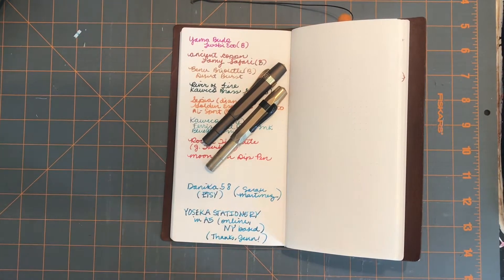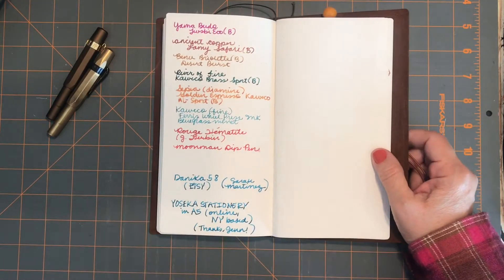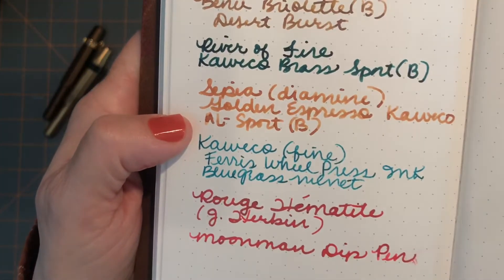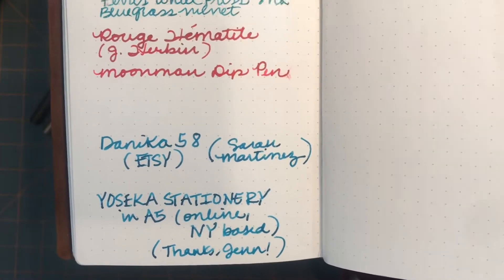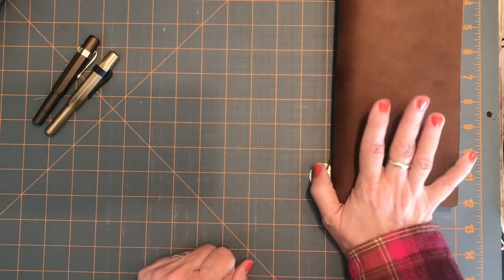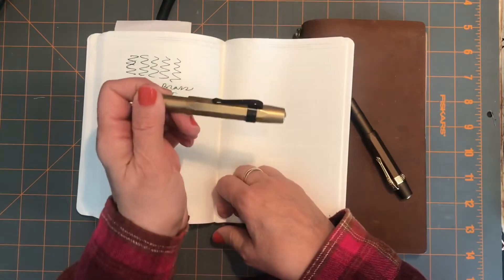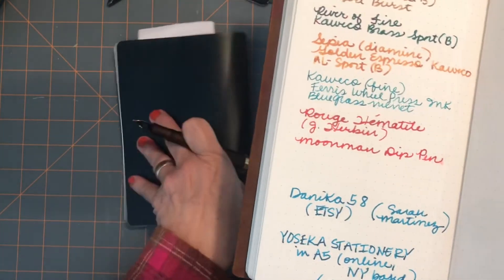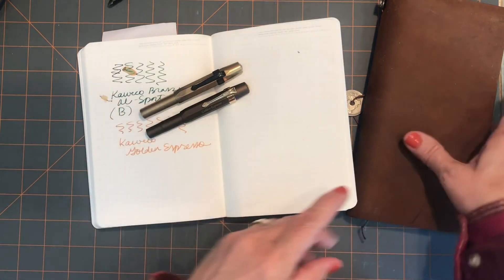Updated Evaluation of my Cosmo Air Light Notebook and Kaweco Pens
I’m thoroughly enjoying these products and especially like how the Cosmo paper accentuates an inks qualities.